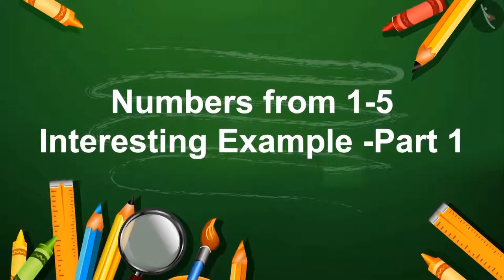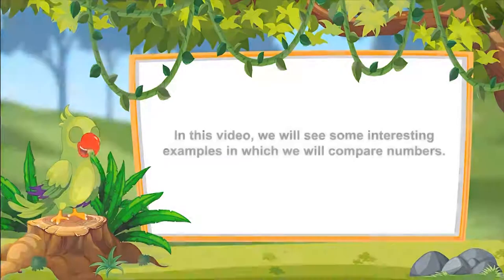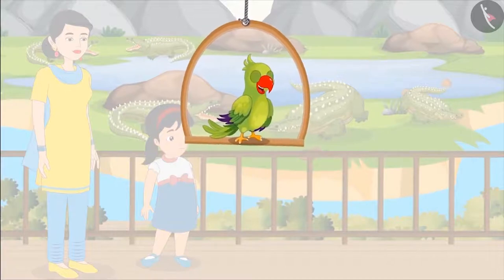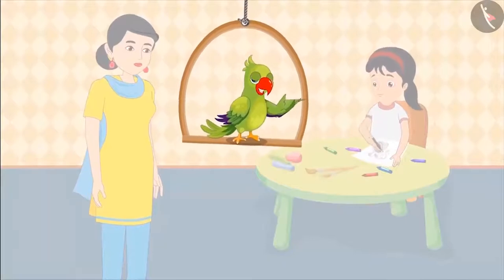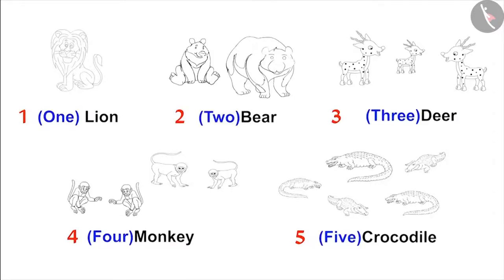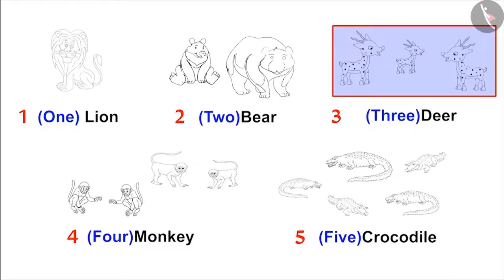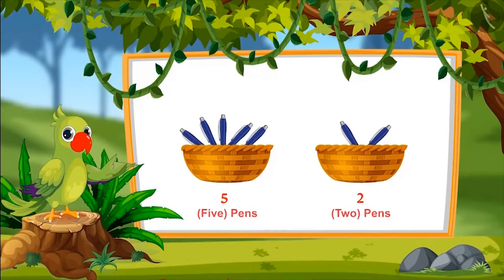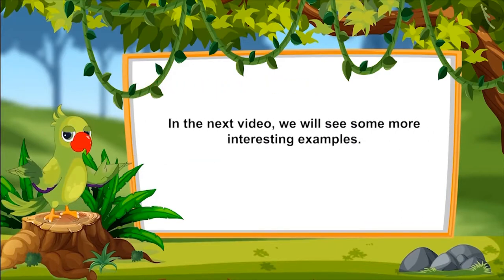Numbers from 1-5 | Part 2/3 | English | Class 1